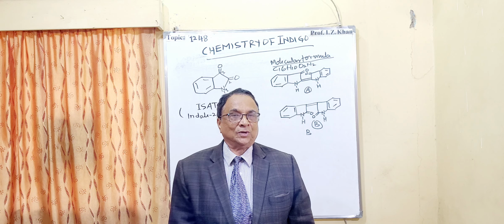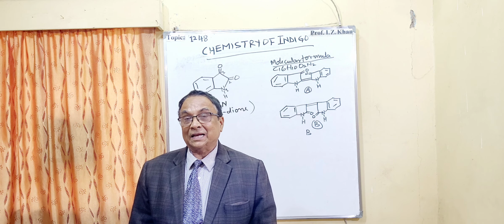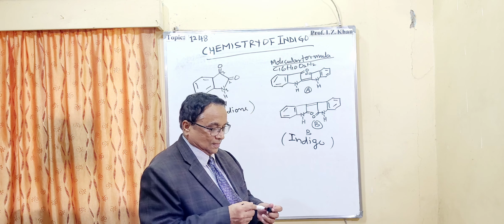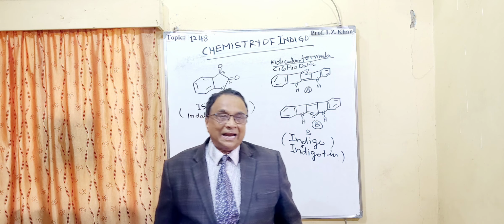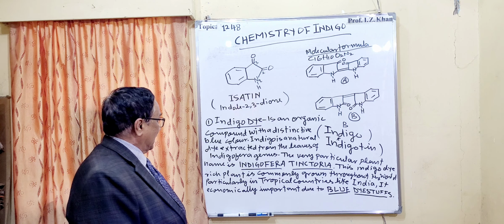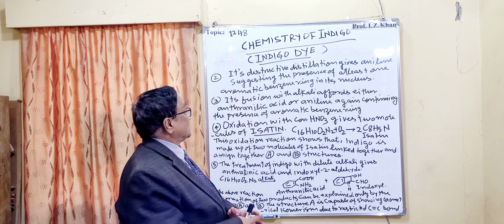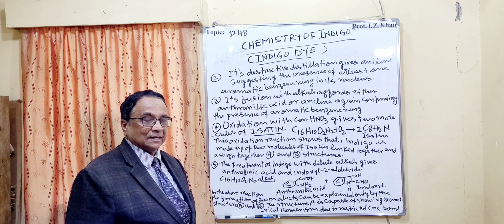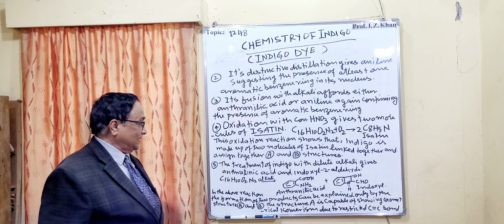Lecture - 1248Topic- INDIGO(NATURAL DYE) PROPERTIES AND CONSTITUTION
Lecture - 1248
Topic- INDIGO(NATURAL DYE) PROPERTIES AND CONSTITUTION

Introduction
Indigo natural dye is the oldest known dye. It occurs as a glucoside in tropical plants of the INDIGOFERA group.The natural indigo is the mixture of several related dyes.The main component is indigotin is commonly known as indigo. Indigo is made up of two molecules of isatin.